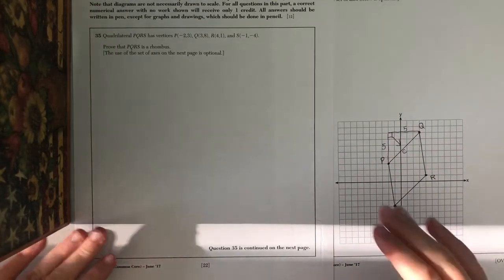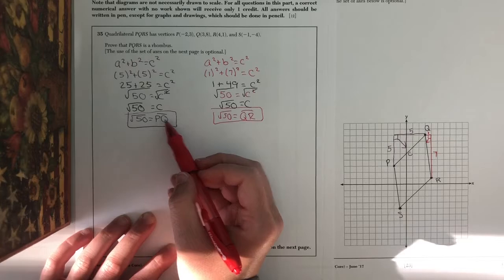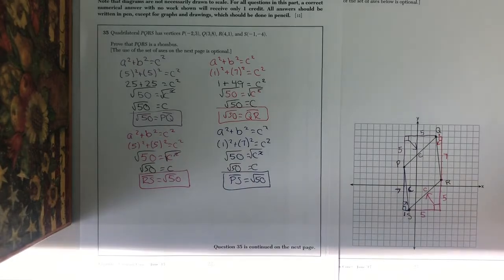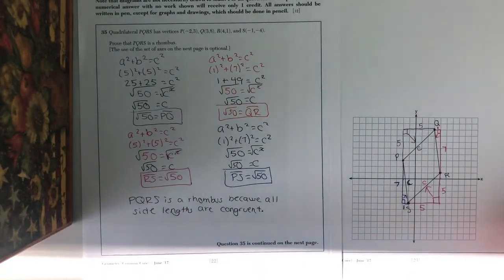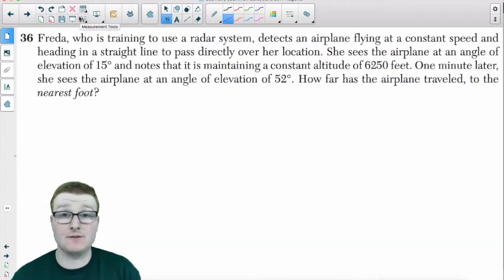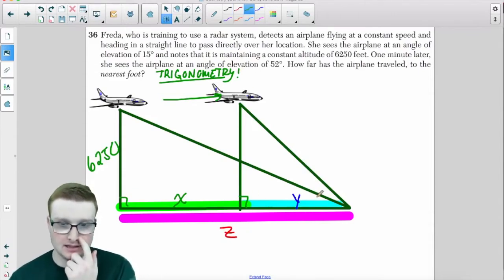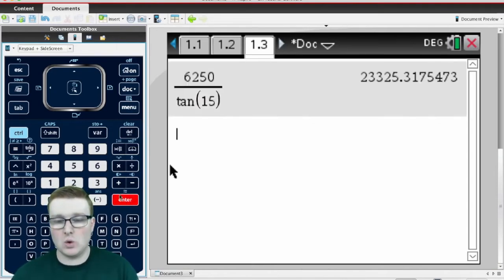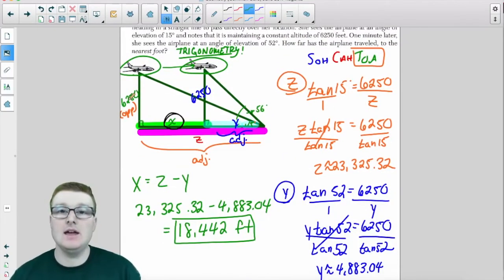Geo June 2017 #35-36